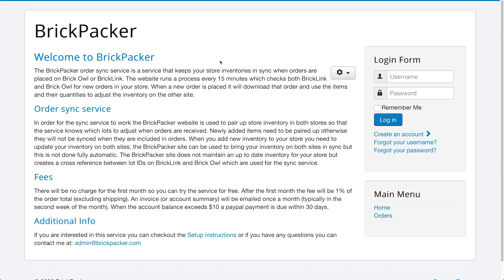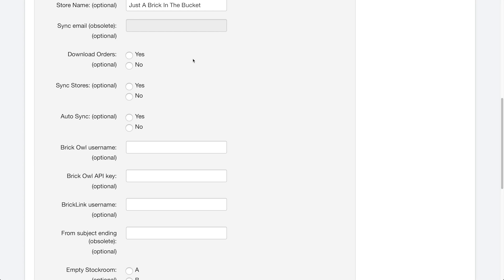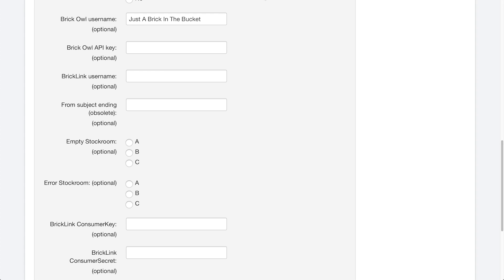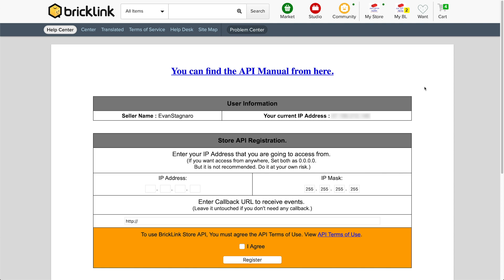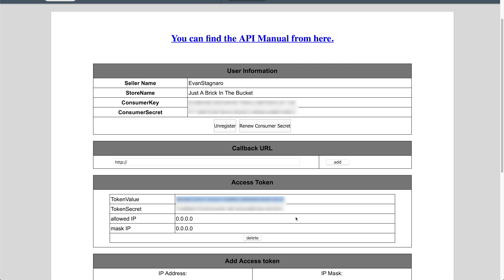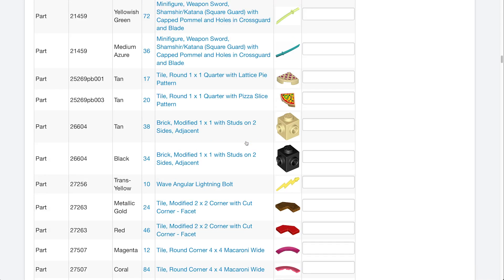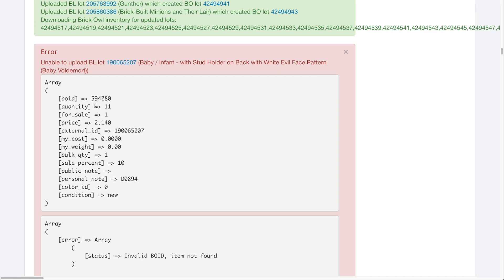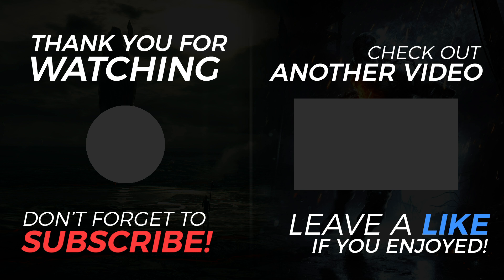How To: Set Up BrickPacker to Sync Your BrickLink and BrickOwl Inventories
This was an incredibly popular video idea suggested by so so many of you!  In this video, I show you all how to create a BrickPacker account and link it with your BrickLink and BrickOwl stores.  BrickPacker allows you to have two stores with one inventory.  Every 15 minutes it looks for orders and then syncs the stores to make sure you do not sell the same piece twice.  BrickPacker takes a 1% fee of all the items sold, but being that you are able to have two stores instead of one, this is totally worth it!  This is the first of a few videos on how to use BrickPacker.  Hopefully, this video clears up any questions anyone may have had when trying to set it up.